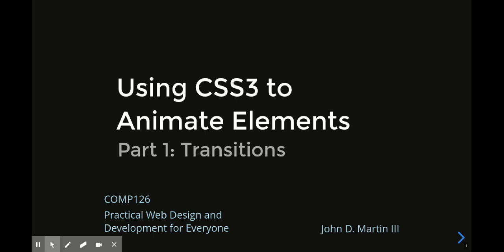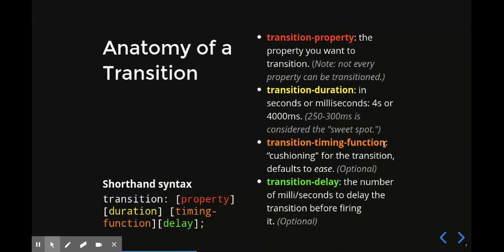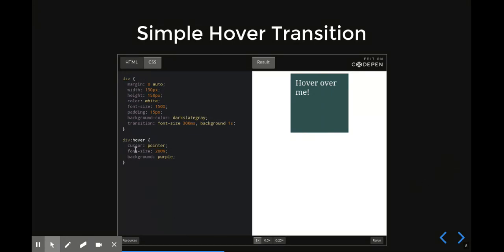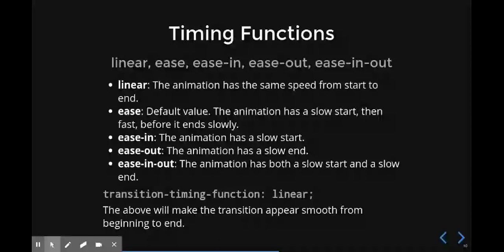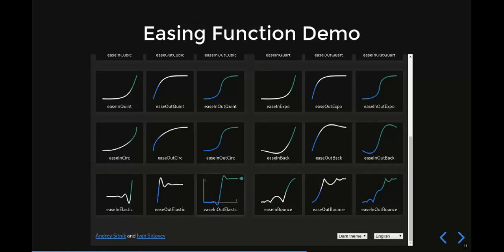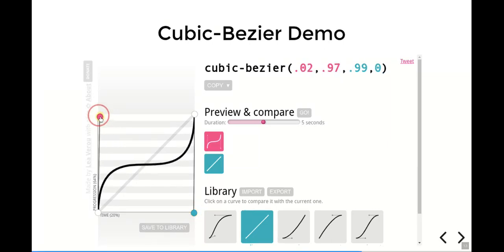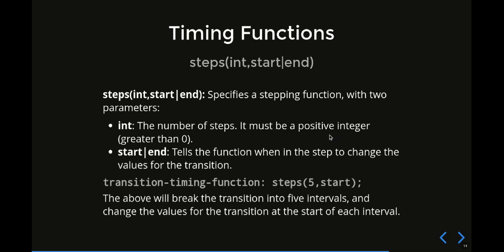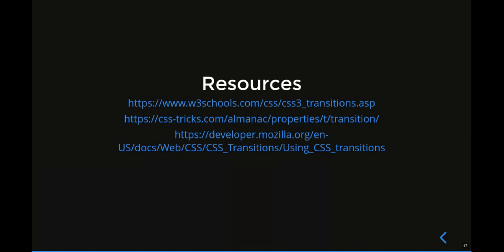Using CSS3 to Animate Elements, Part 1: Transitions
Part 1 in a set of short lectures on CSS3 animation for COMP126: Practical Web Design and Development for Everyone